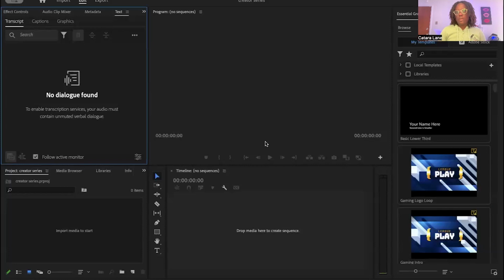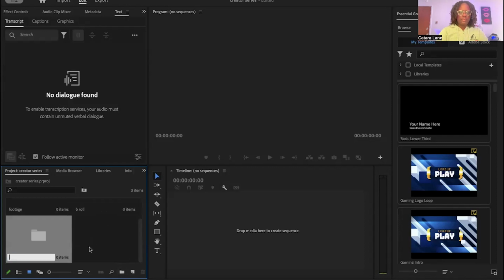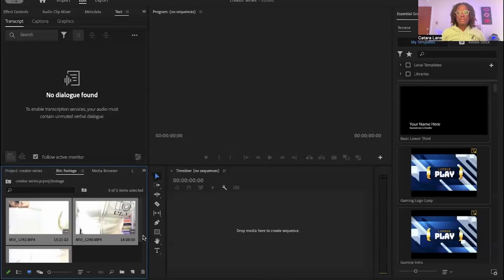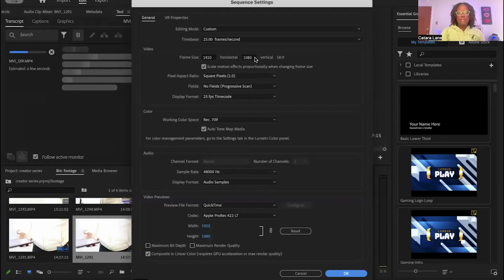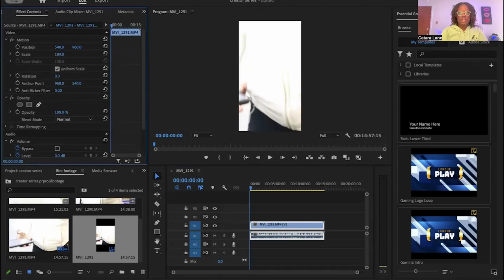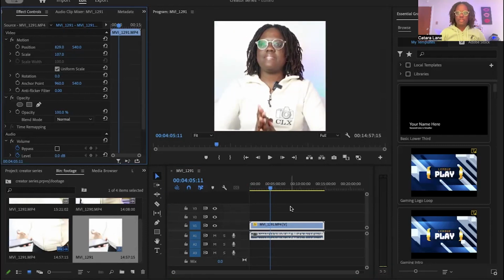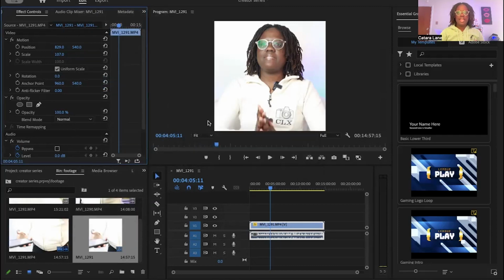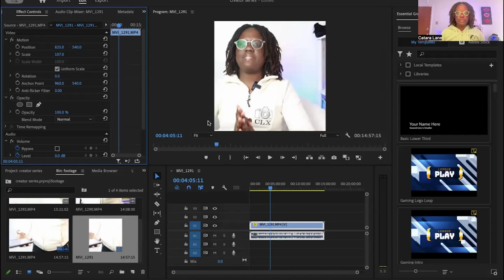How to Set Your Project Up for Success in Premiere Pro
In this video I show you how to set your video up for success inside of Premiere pro

3 reasons why setting your editing project up for success is important

Efficiency: Properly organizing your project from the get go saves time in the long run. When your media files, sequences, and settings are in order, you can navigate through your project more efficiently, reducing the time spent searching for assets or making adjustments.
Consistency: A consistent project routine creates uniformity across your edits. And as a professional video editor doing this makes your editing workflow much faster by having a consistent routine that you can follow every single time

I dont know about yall but as a professional video editor sometimes my clients asks to get the project file. And with the project file I also have to send all of the assets with it so organization helps with that as well.